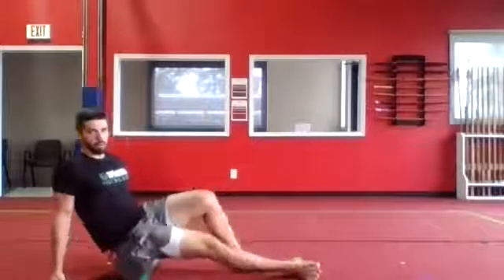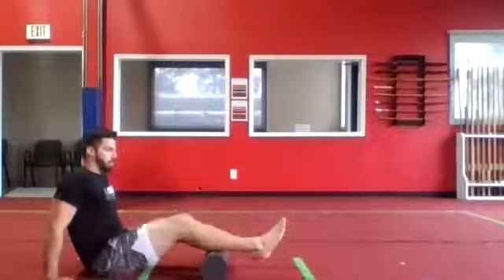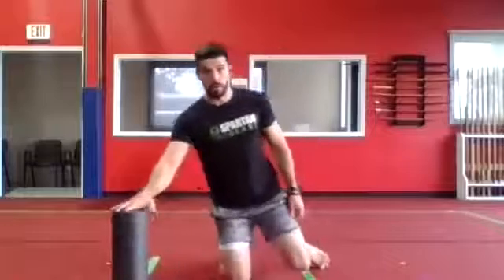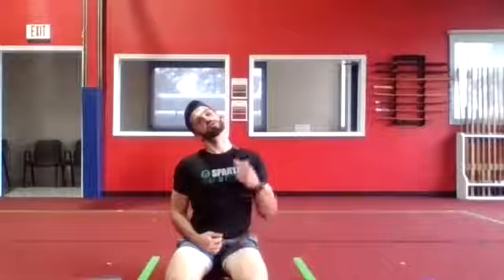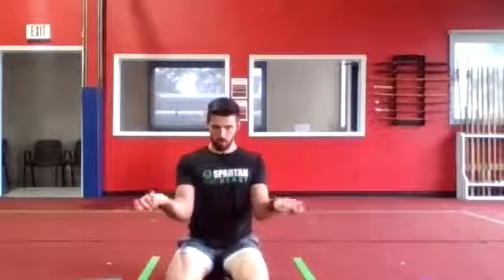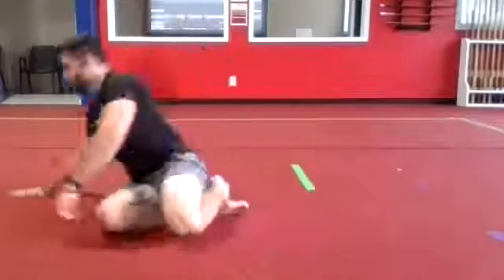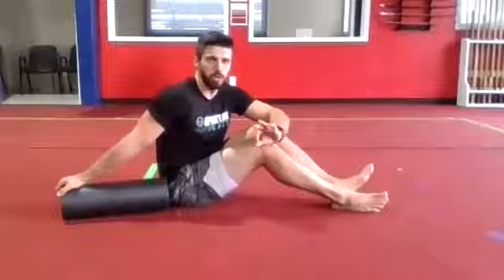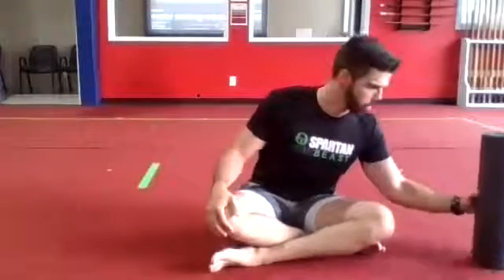09.22.20 Roll & Relief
Join our Roll & Relief class! Today's emphasis was on upper back / shoulder health along with our general areas for recovery.